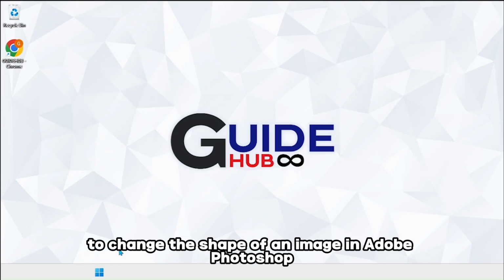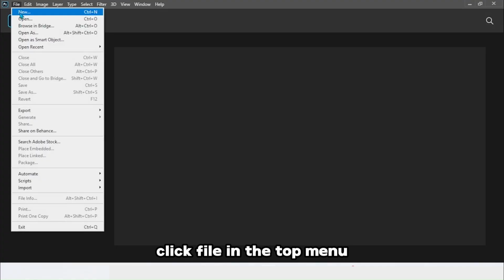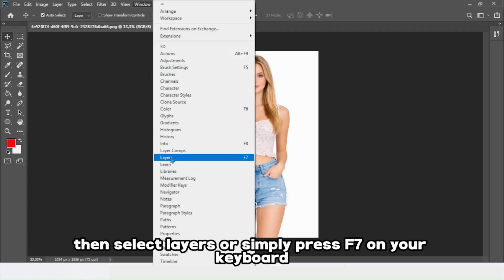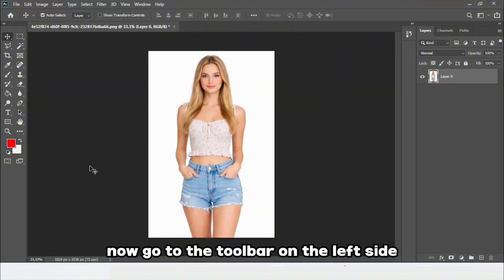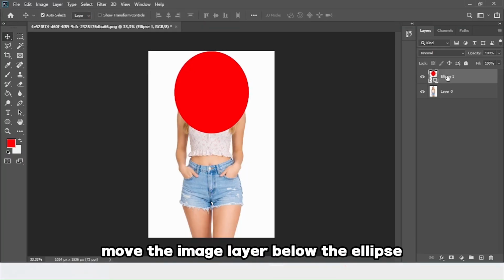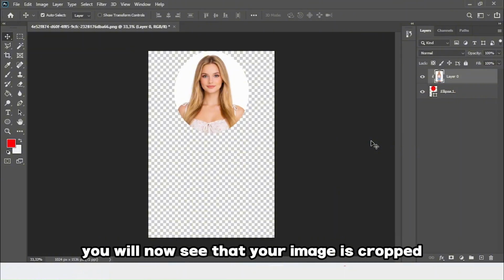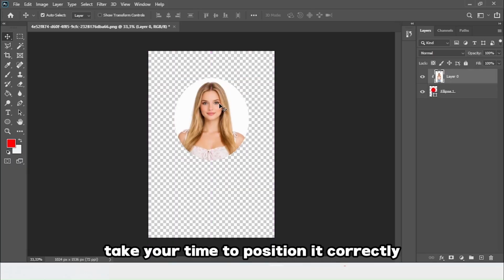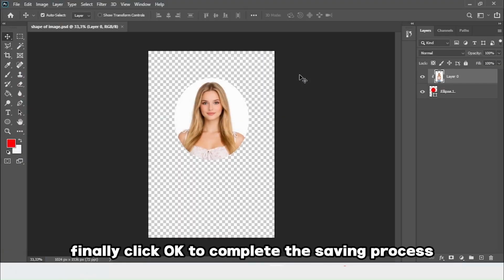How To Change Shape Of Image in Photoshop (𝟮𝟬𝟮𝟲) | 100% WORKS | NO Yapping, To The Point & EASY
Learn How To Change Shape Of Image in Photoshop in this video (EASY FULL GUIDE) | Change Shape Of Image in Photoshop, for more videos like this then please leave a like.

Without Yapping, Here's How To Change Shape Of Image in Photoshop. First opening the program on your computer. Click the Windows Start button, type Adobe Photoshop in the search bar, and when it appears, click Open to launch it. After the application opens, prepare the image you want to edit. Click File in the top menu, then click Open or press Ctrl + O, select your image file, and click Open to load it into the workspace. Next, make sure the Layers panel is visible so you can manage your image properly. Click Window in the top menu, then select Layers, or simply press F7 on your keyboard to display it. In the Layers panel, double-click on the image layer to unlock it, and when the dialog box appears, click OK to confirm. Now, go to the toolbar on the left side, click and hold the Rectangle Tool icon, and then choose the Ellipse Tool if you want to create a circular shape. Click and drag on the canvas to draw the shape that will define the new form of your image. After creating the shape, move the image layer below the ellipse shape layer in the Layers panel so the shape sits above the image. Then, right-click on the image layer and select Create Clipping Mask. This step will apply the shape to the image, making the image follow the outline of the ellipse. You will now see that your image is cropped into the selected shape. To refine the result, click and hold the image, then move it around to adjust its position inside the shape until it looks the way you want. Take your time to position it correctly for the best composition. Once you are satisfied with the final result, save your edited image. Click File, then click Save As, choose PNG format to preserve transparency, enter your desired file name, and click Save. Finally, click OK to complete the saving process. Congratulation, In this video you just learn and know everything about How To Change Shape Of Image in Photoshop, so this video is really perfect for people who are interested and looking for a topic related to : how to change shape of image in photoshop, change shape of image in photoshop, how to change image shape in photoshop, how to change photoshop shape of image, how to change shape of image on photoshop, photoshop shape of image change, how to change shape of image of photoshop, shape of image photoshop change, change shape of image photoshop, how to change your shape of image on photoshop, how to change a photoshop shape of image, change shape of image on photoshop

Certified Guides